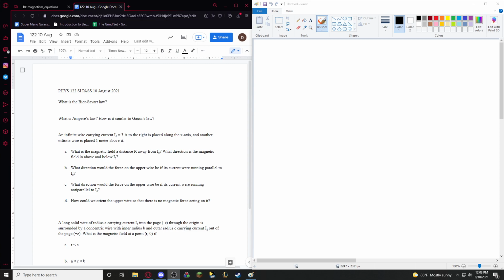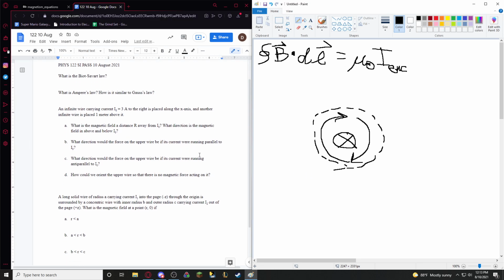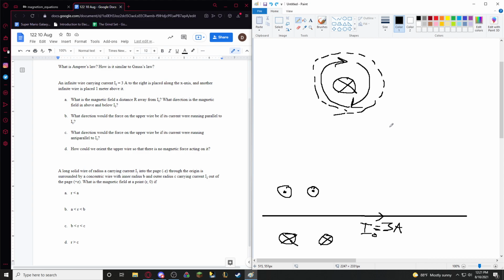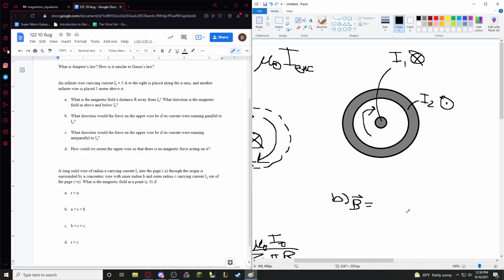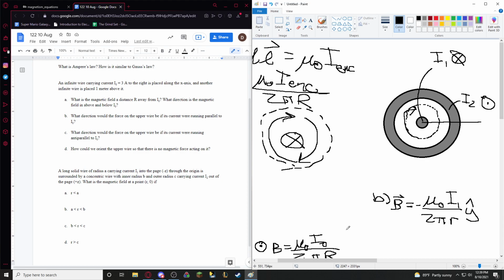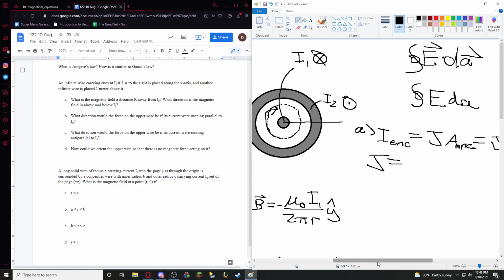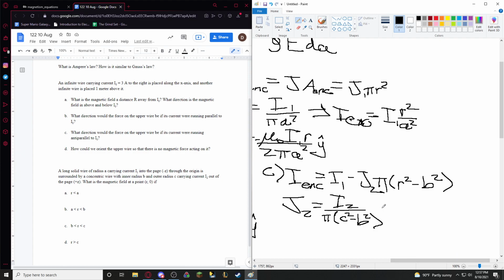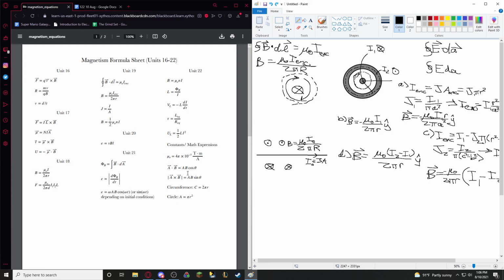PHYS 122 SI PASS 10 August 2021